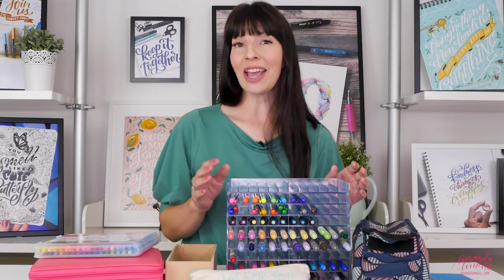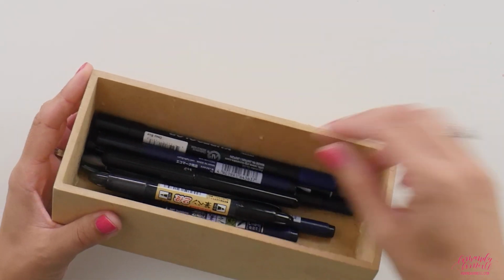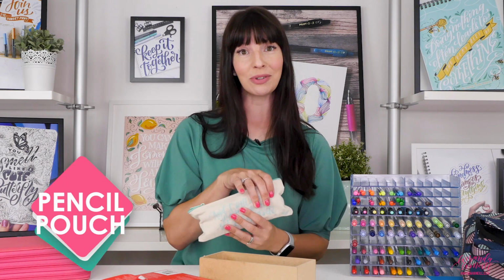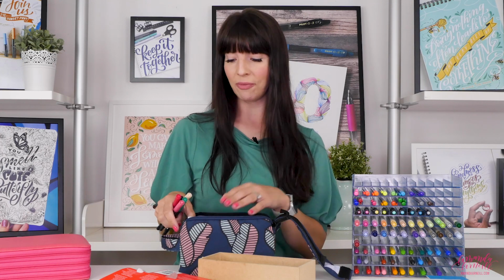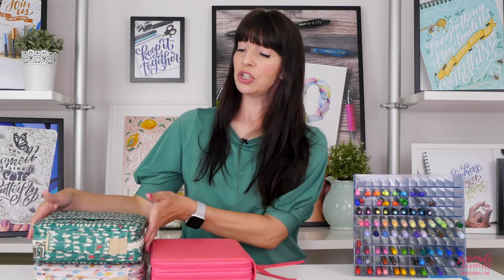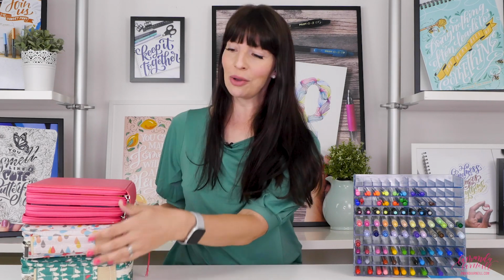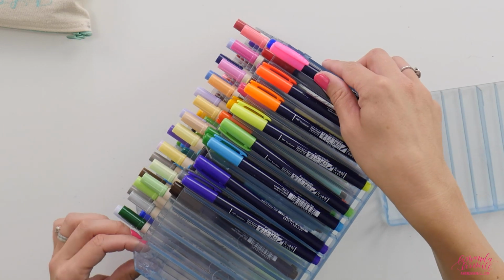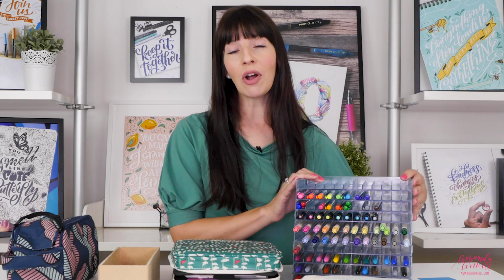PEN STORAGE 101 - Amanda Arneill | Hand Lettering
LEARN TO LETTER NOW with my Beginner, Online, Self-Paced Lettering Course

Want some free stuff? Including free email courses and printables.